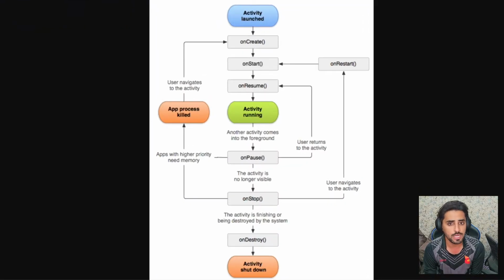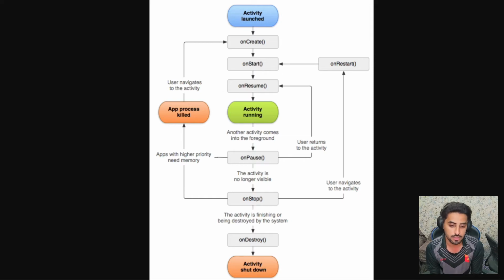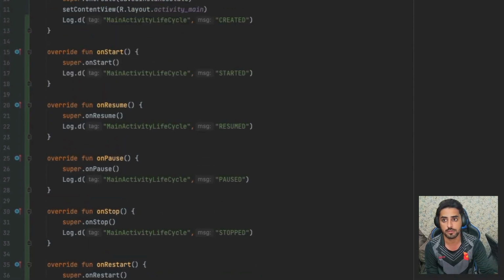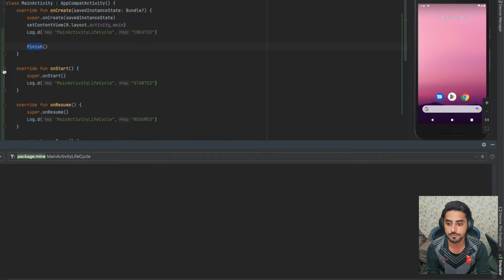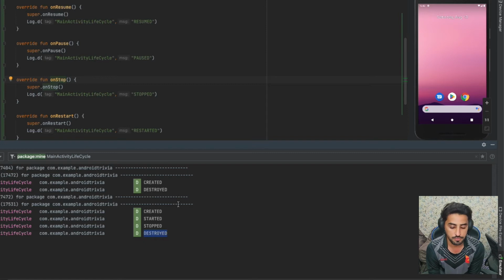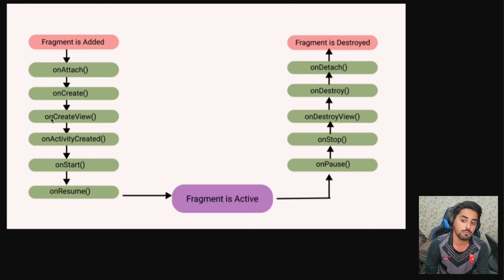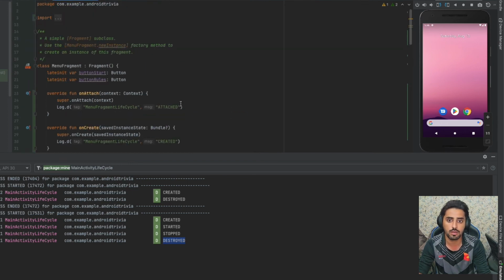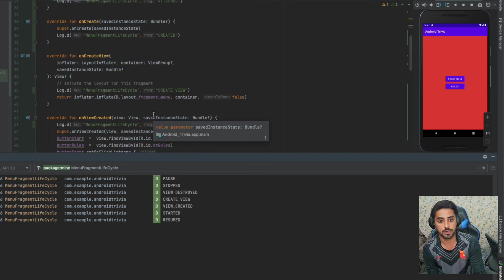Handling Lifecycle of Activity and Fragment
In this video we will discuss about the Activity lifecycle in details , We will take out each callback and find out whats exactly that callback method does.